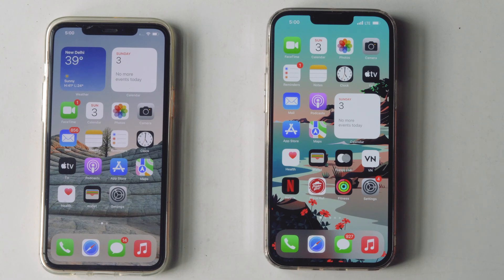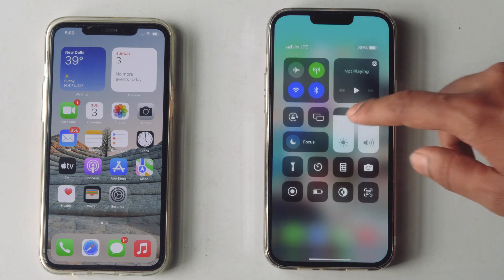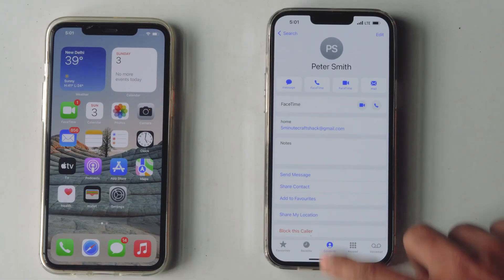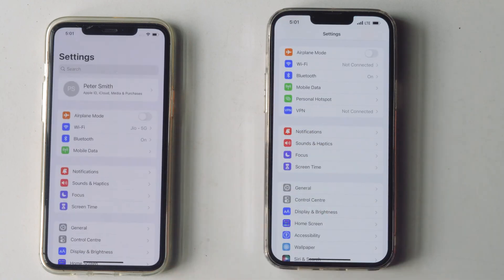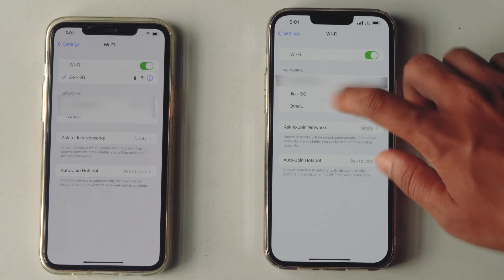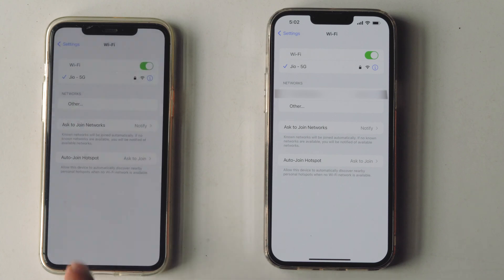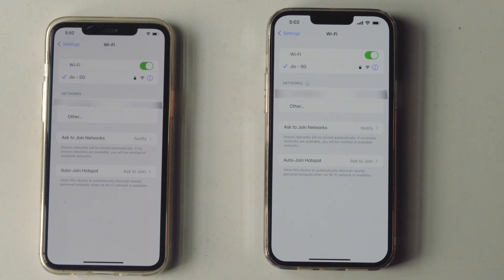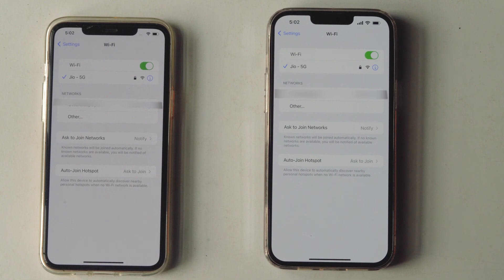How to Share Wi-Fi Password from iPhone to iPhone!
Can you share your Wi-Fi password from iPhone to iPhone? Yes! This video will guide you on how to Share Wi-Fi Password from one iPhone to another iPhone.

0:00 Opening
0:27 Things you need to make sure
0:49 Share WiFi from one iPhone to another iPhone.

This works for :
iPhone 6s
iPhone 7
iPhone 7 Plus
iPhone 8
iPhone 8 Plus
iPhone X
iPhone XR
iPhone XS
iPhone XS Max
iPhone 11

This video can also help those who have following questions:

how to share wifi from iphone to iphone
how to share wifi from iphone to iphone without password
how to share wifi from iphone to iphone 2022
share wifi password iphone to iphone
how to share your wifi password from iphone to iphone